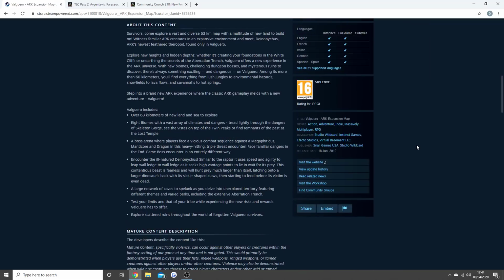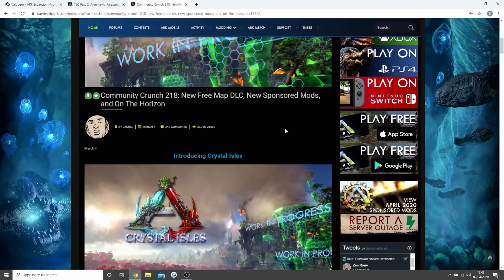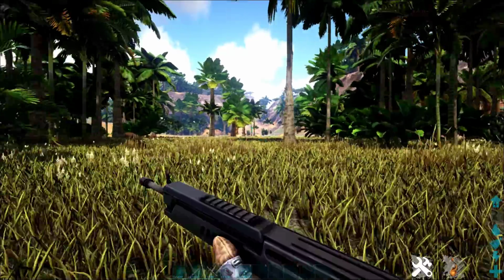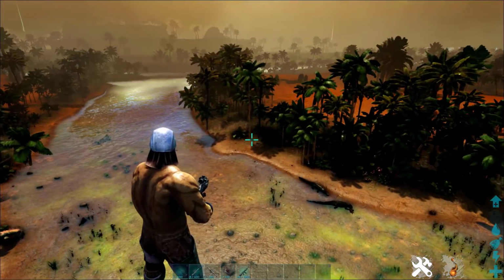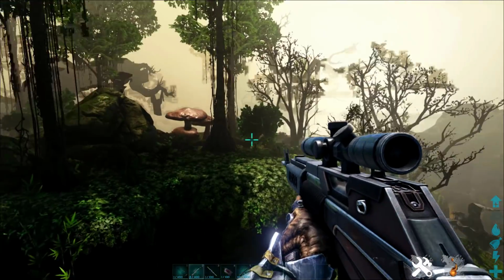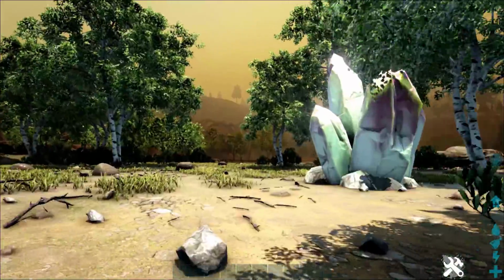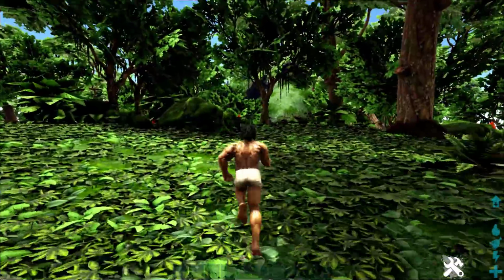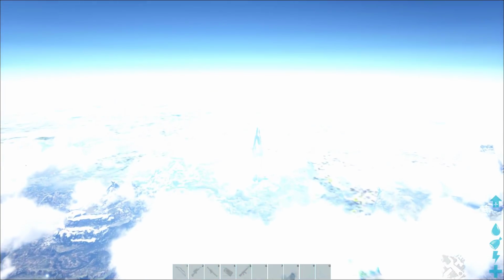ARK *FREE* Map 40GB UPDATE...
Today's Ark Survival Evolved video is showing you Ark's next new official map WHICH IS CRYSTAL ISLES!

Check out Crystal Isles here!

Title: ARK *FREE* Map 40GB UPDATE...

Other Names -

ARK UPDATE
ARK NEW PATCH
ARK NEW MAP